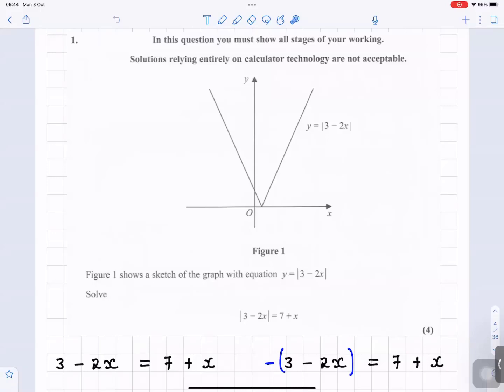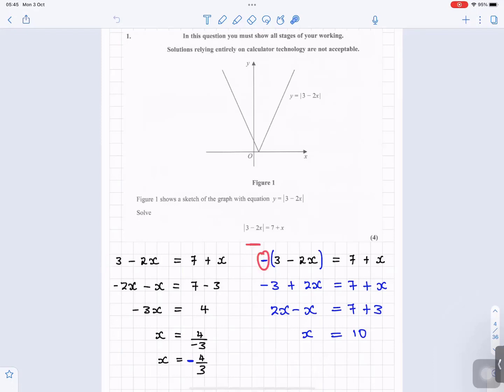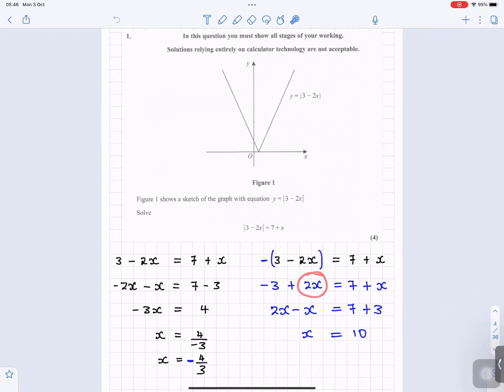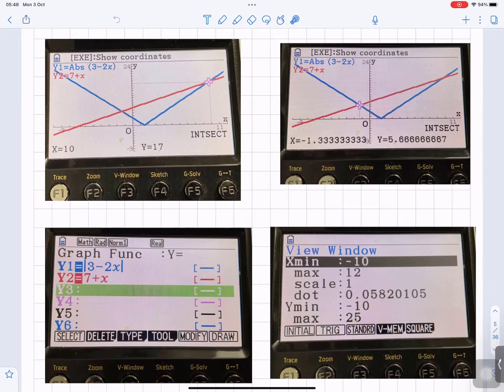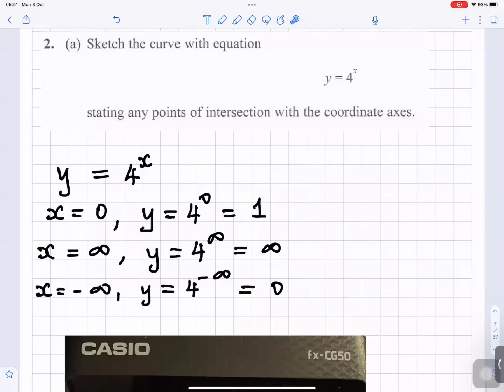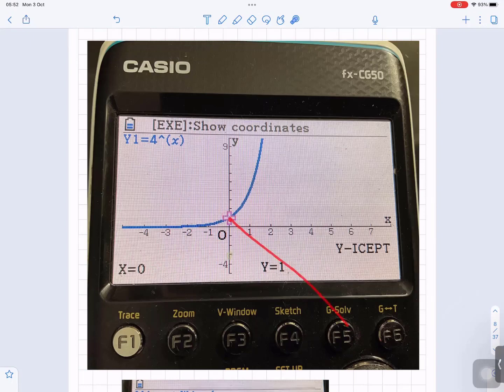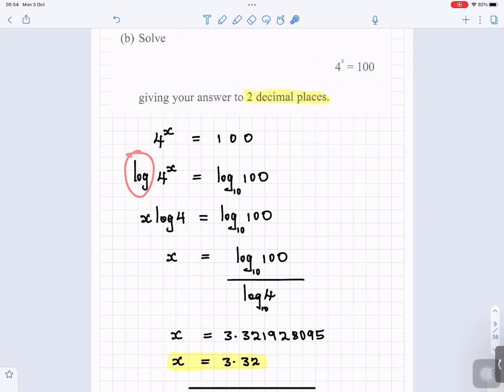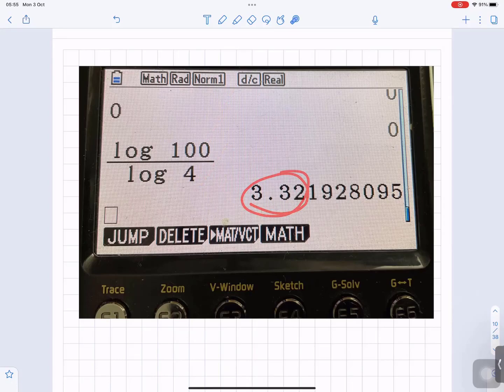2022 Edexcel Pure Mathematics Paper 2 worked solution A level